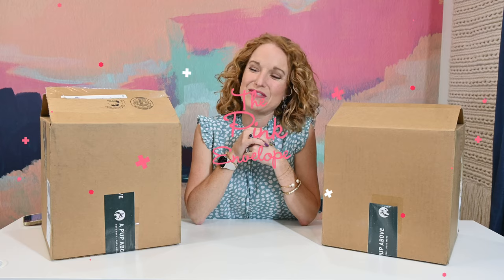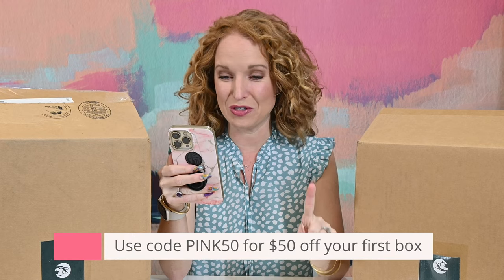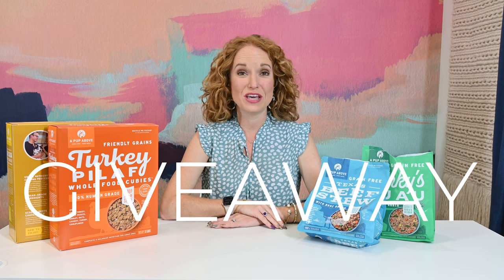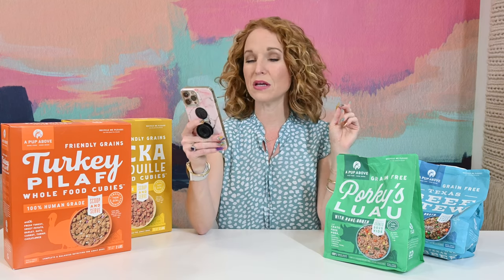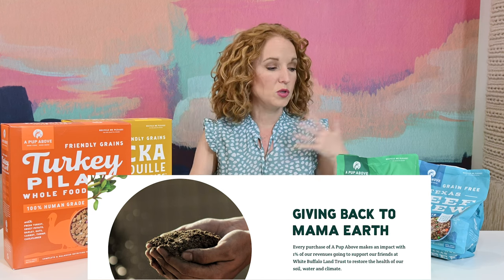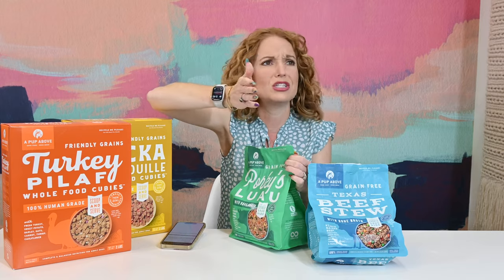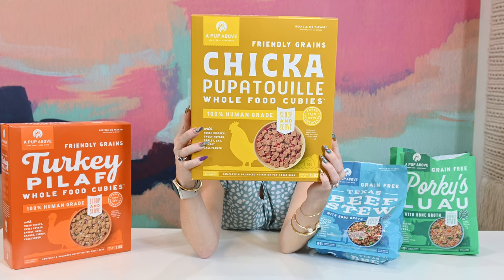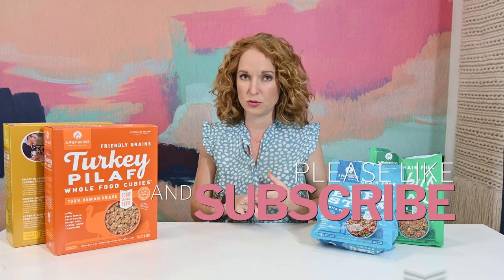✨NEW & GIVEAWAY✨ A Pup Above - Farm to Bowl Dog Food | Dog Subscription Box | a Healthy Dog Box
I'm so pleased to share with yall a fellow Texan small business owner - A Pup Above!  This A Pup Above Review features their sampler pack of farm-to-bowl healthy and fresh dog food.  This Dog Subscription box was built to keep your dog healthy and happy.  Go watch our Dog box unboxing and check out our cute pups having a ball!

Congratulations S. Peters, you are the winner of the A Pup Above Giveaway box.  And thank you for hanging with us!

A Pup Above - Dog Food Subscription Box
  - Frequency: You Decide!  Most customers to bi-weekly
  - Price: prices vary but the Fresh Food Sampler shown here is $151.96 - It depends on the size of your dog and if you feed A Pup Above solely, or use it as a topper
  - Shipping: Free US

  - Itemized Items in Box:
Fresh Food Sampler Pack - Turkey Pawella, Texas Beef Stew, Chicka Chicka Bow Wow, and Porky’s Luau

About A Pup Above Box:
  - Cooked via sous-vide method
  - USDA facilities - Same safety standards as human food
  - Farm to Bowl - 1st and only fresh pet food that allows you to trace every batch of food back to the source
   - 4 recipes: Turkey, Beef, Pork, and Chicken
  - High meat protein and low card recipes
  - Non-GMO veggies
  - 100% recyclable packaging
   - They offer dry food, fresh food, and combos
  - Giving Back - they donate 1% of their revenue to the White Buffalo Land Trust to help fund their flagship farm

A Pup Above is premium dog food that's delicious, nutritious, and fully transparent, from farm to bowl. Headquartered in Austin, Texas, A Pup Above specializes in its unique sous-vide cooking method, which gives the food more flavor, more nutrients, more healthy protein, and higher moisture.  Their Whole Food Cubies are made using their unique Nutridry cooking process that gently dries out whole foods to provide the yum of fresh food and convenience of dry food. It results in a product that’s less processed than kibble and more affordable than freeze-dried and air-dried food options. Their Fresh Food line is cooked via sous-vide method which locks in more nutrients and flavor and provides 72% more protein.